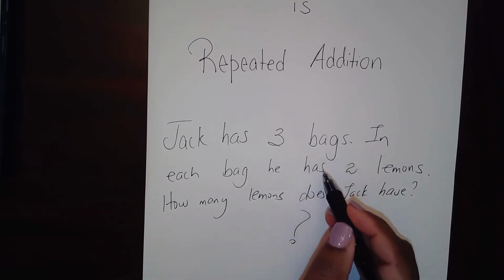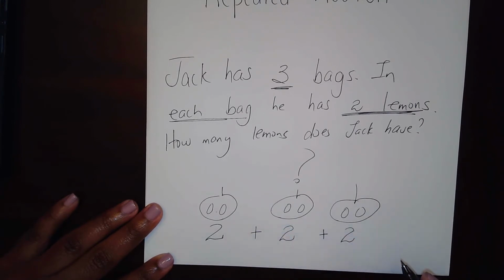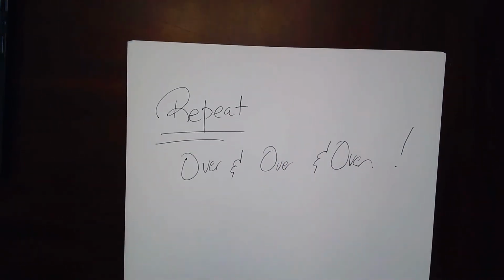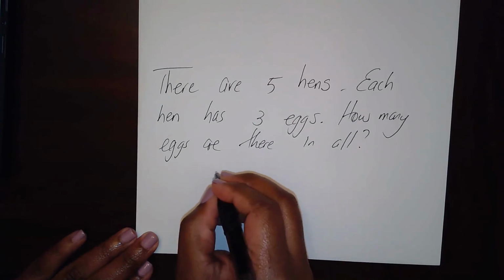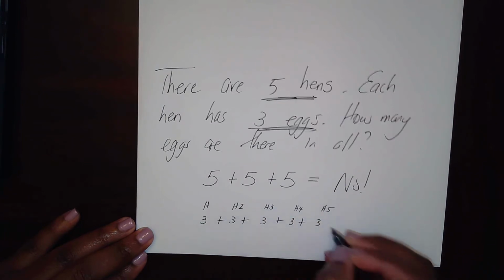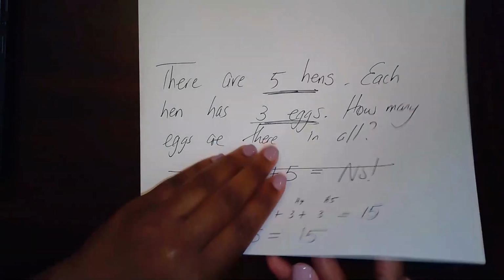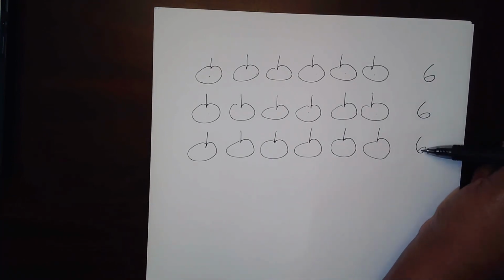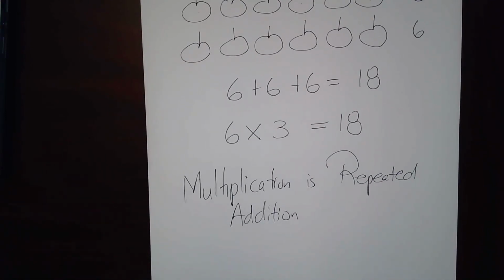Multiplication|| Repeated Addition|| Distance Learning Math || 3rd grade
In this video you will learn about multiplication and how it is related to repeated addition. This is the perfect lesson for beginners in multiplying.